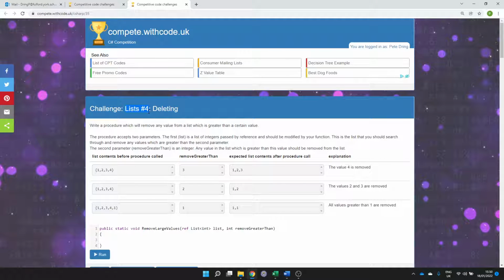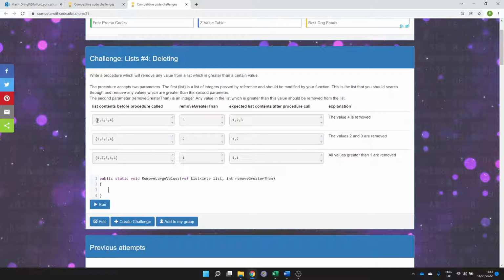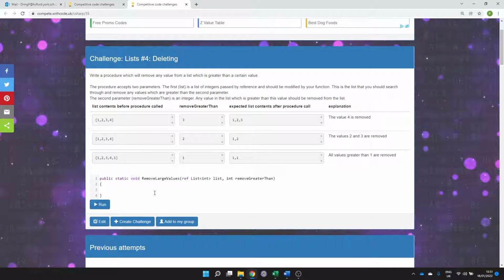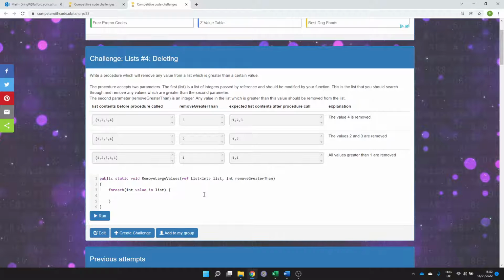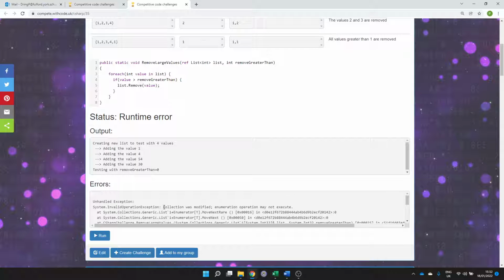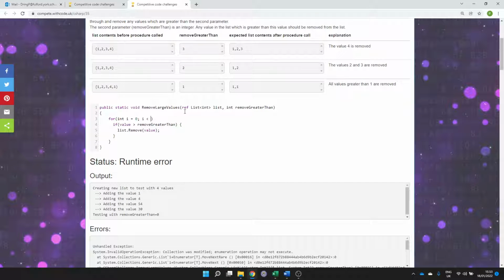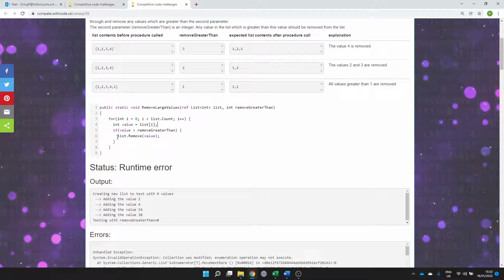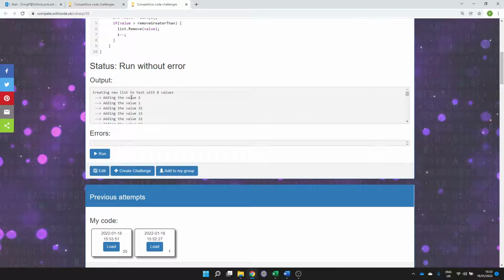C# Support video: Lists #4